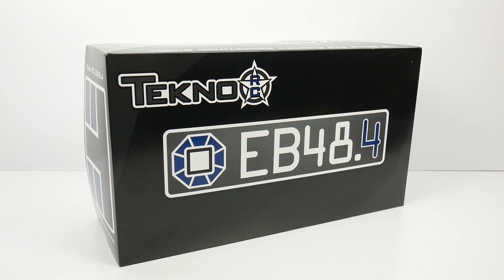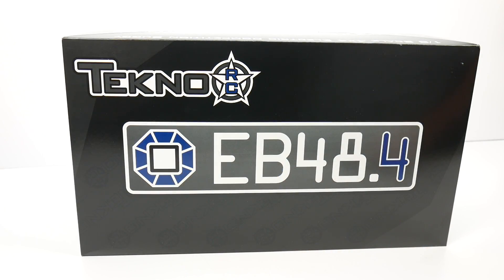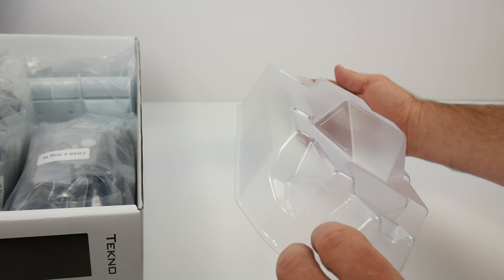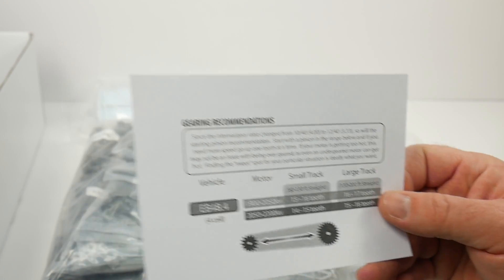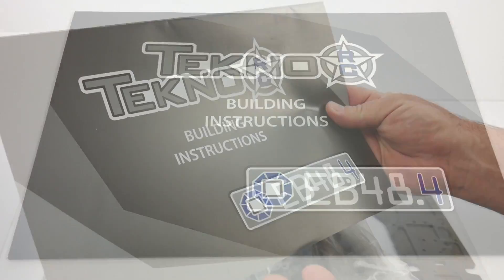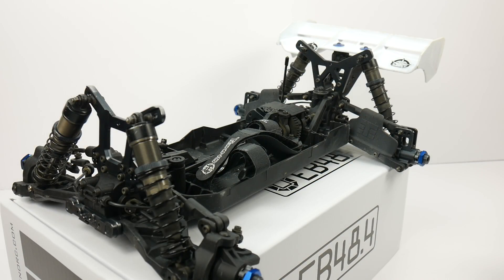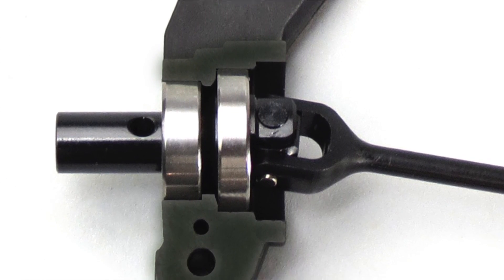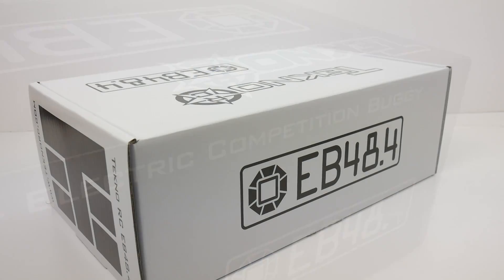Tekno EB48.4 1/8th Scale Electric Buggy KIT - Unboxing/New Features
Now in it's fourth generation, the Tekno EB48.4 is packed with even MORE features and upgrades from the previous generation.  In this video, I show what comes in the box and a quick compare on new features of the 48.4 vs. my in studio 48.3

The RCNetwork Decals Are Here!